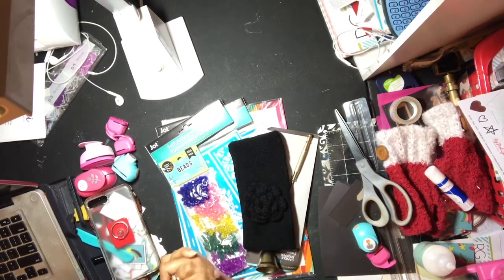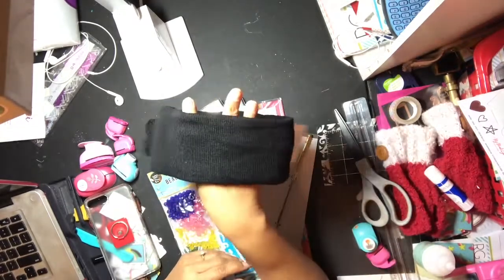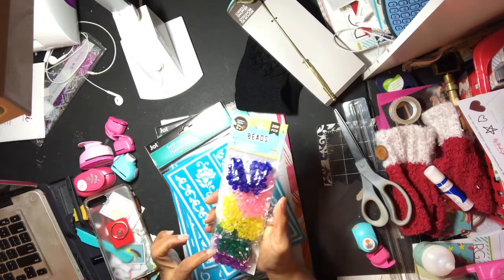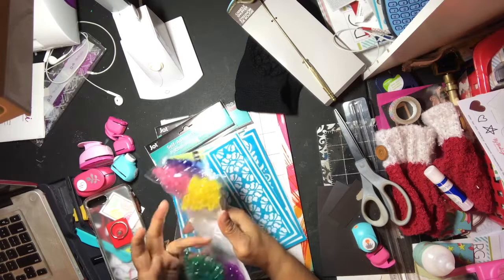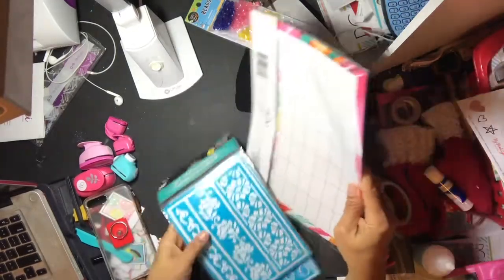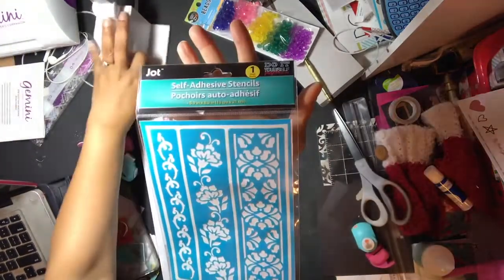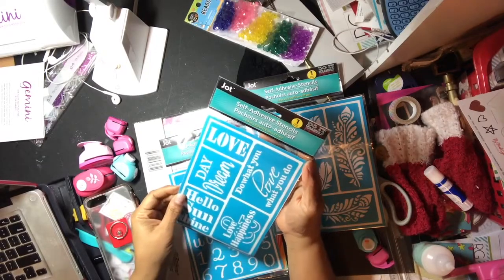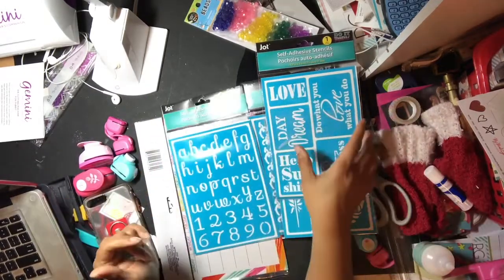Small Dollar Tree Haul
Today I share a small Dollar Tree haul. I picked up a few stencils.